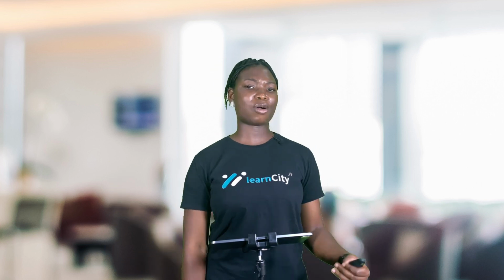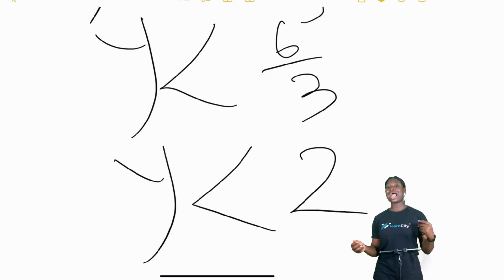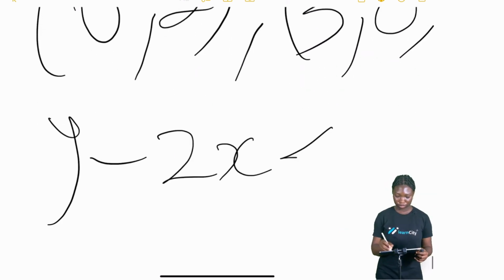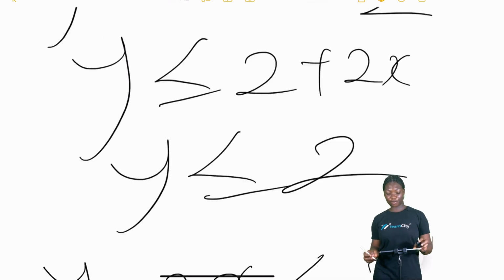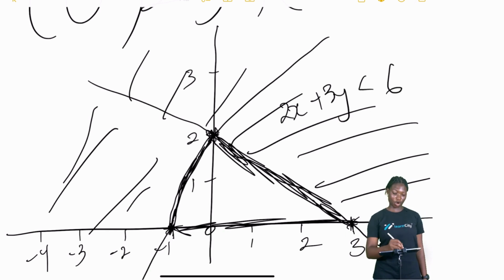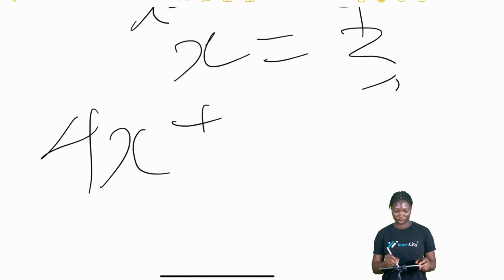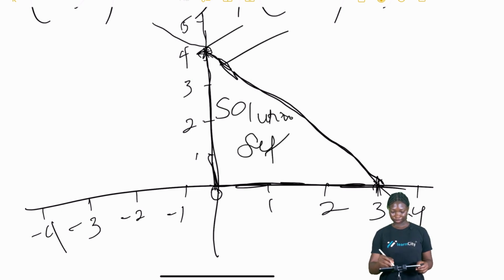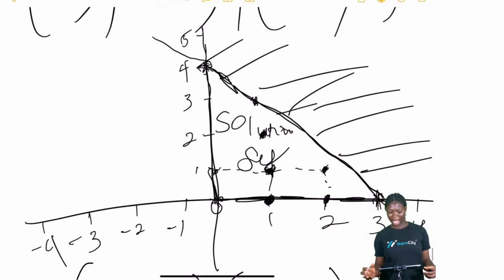Solution of simultaneous inequality, Different Examples